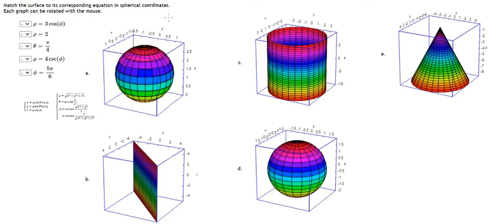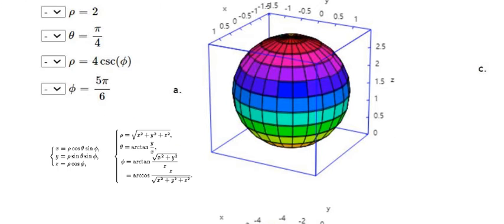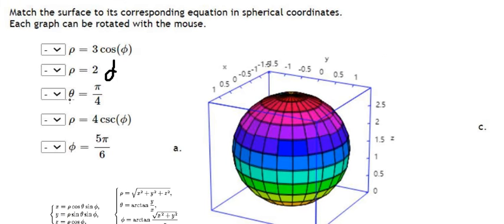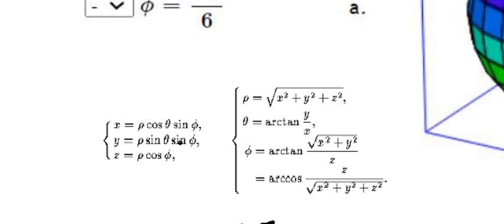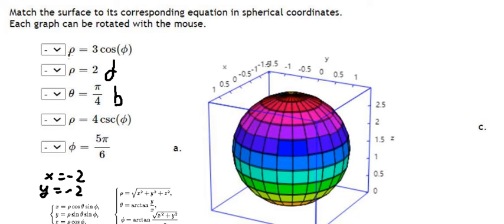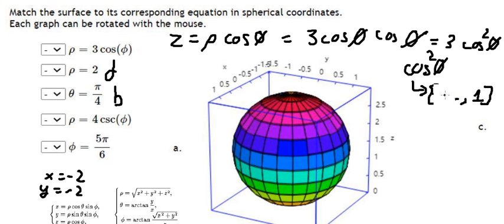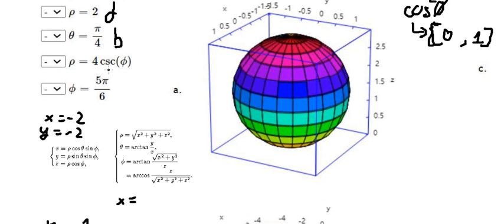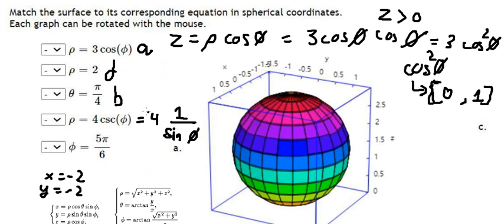Match the surface to its corresponding equation in spherical coordinates. Each graph can be rotated